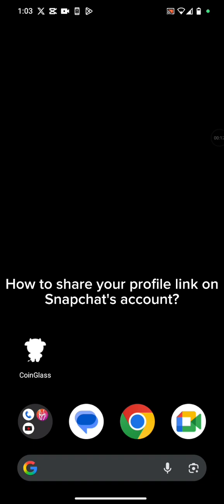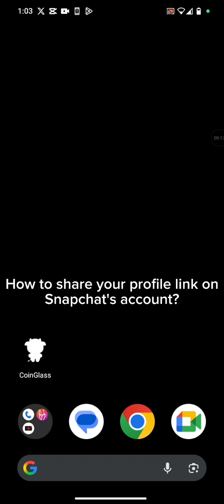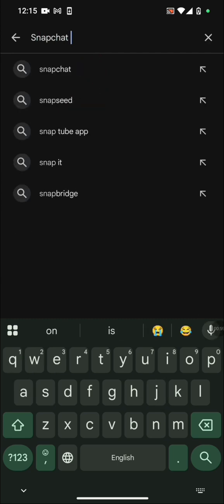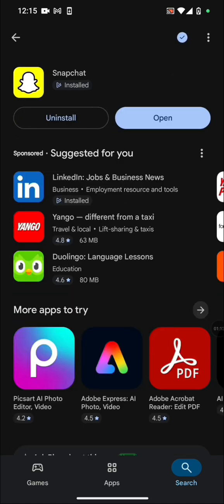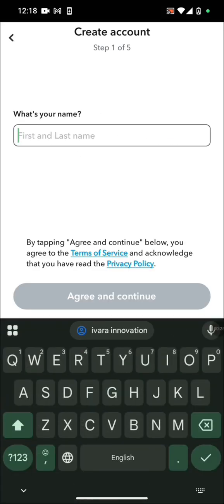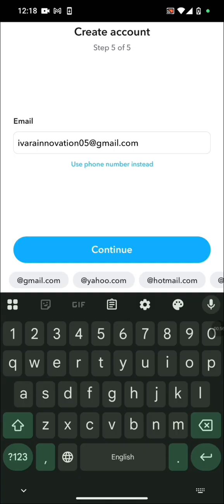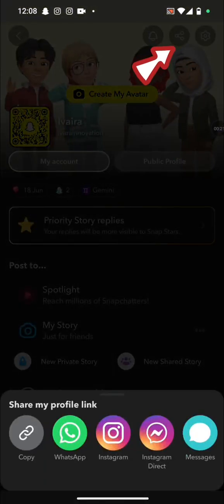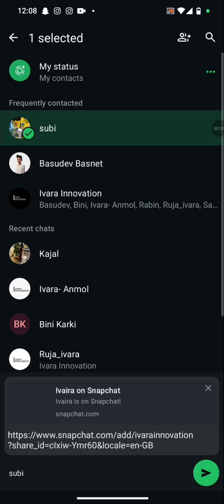How to Share Your Profile Link on Snapchat (Step-by-Step Guide)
Want to share your Snapchat profile with friends quickly? In this easy step-by-step tutorial, you’ll learn how to find and share your Snapchat profile link so others can add you instantly.

This guide covers:
• Where to find your profile link on Snapchat
• How to copy and share it anywhere
• Quick tips for faster adding

Perfect for beginners and anyone who wants to grow their Snapchat connections fast.